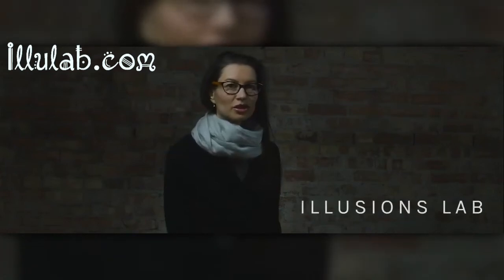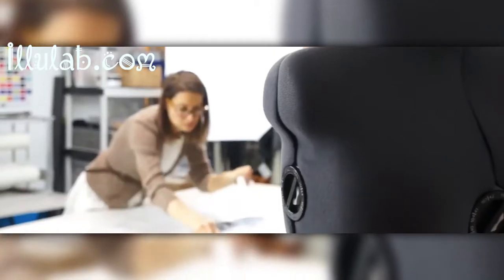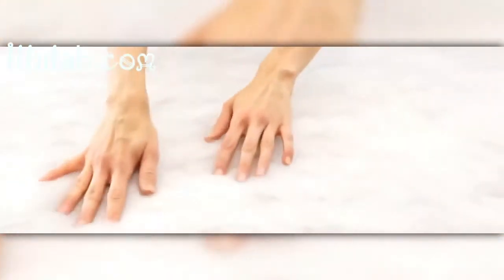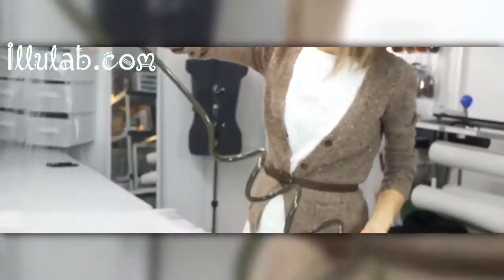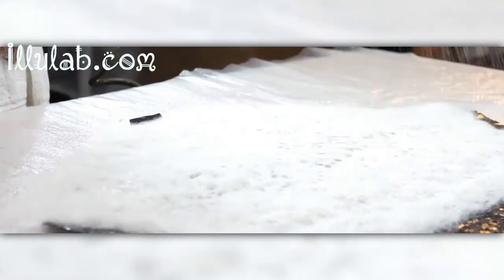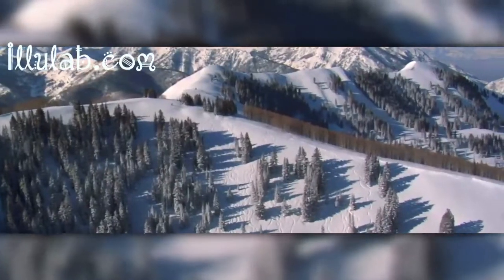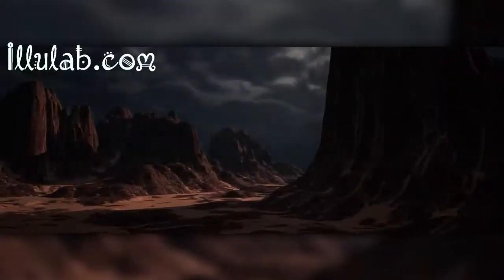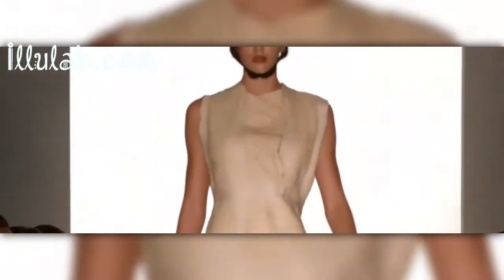FIBER FELTING NATURAL ENVIRONMENTALLY SAFE WEARABLE ART STUDIO DALLAS TX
| Inspired by the mesmerizing beauty of nature’s shapes and textures, while influenced by the Russian classical arts and antique philosophy, artist Jeanne Akita creates unique seamless and reversible wearable art by fusing her art vision with ancient felting technique.

Like 3D flexible fiber sculpture, each one-of-a-kind piece is meticulously created, using only hand agitation, water, soap, and hand-selected sustainable loose fibers such as the finest Merino wool, Tussah silk, Flax, as well as raw lamb’s fleece from the small Idaho farm.

Her artistic grand finale implements shibori dye method and brush painting on felted garments to incarnate a work of art that celebrates the beauty of inner harmony and peace, penetrates one’s deepest senses, and stirs the hearts of both wearer and viewer.